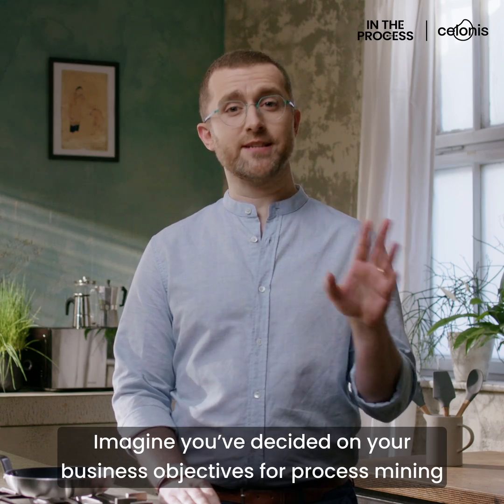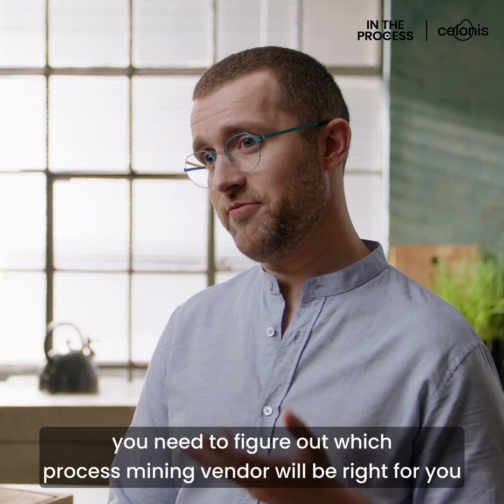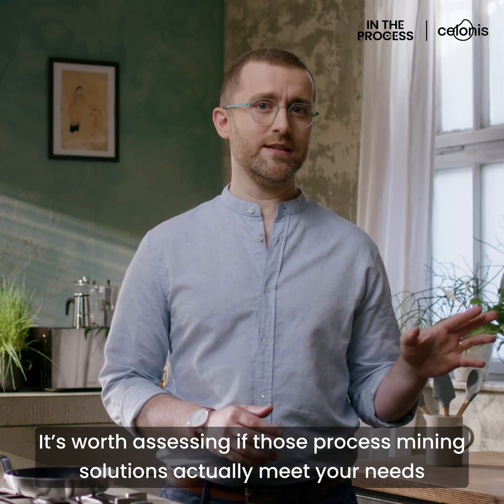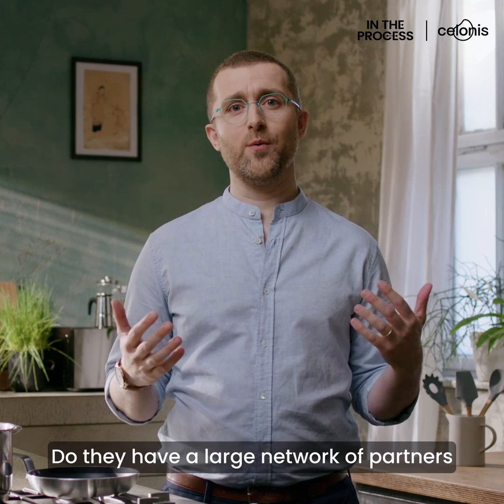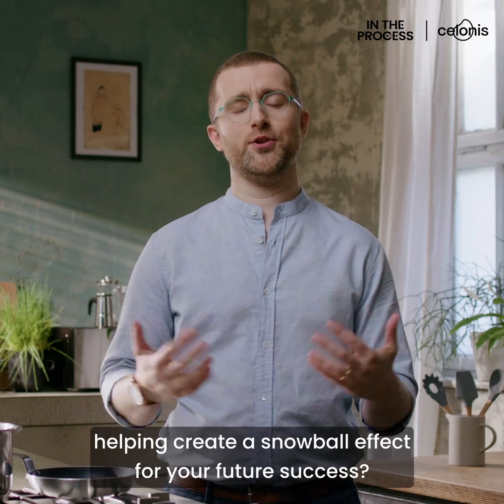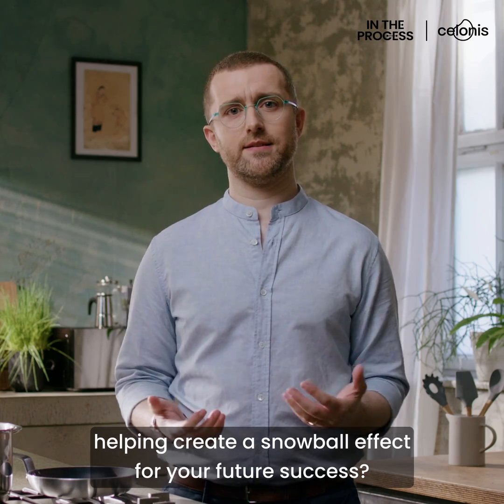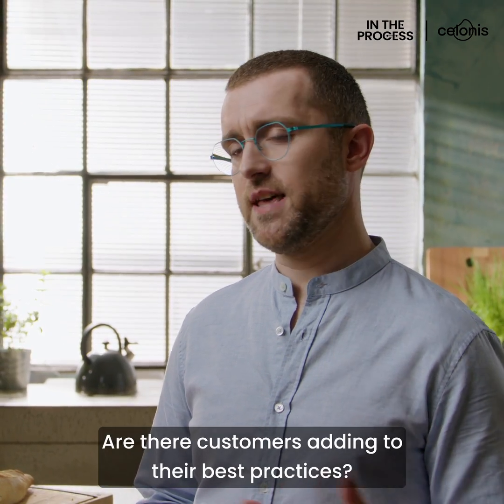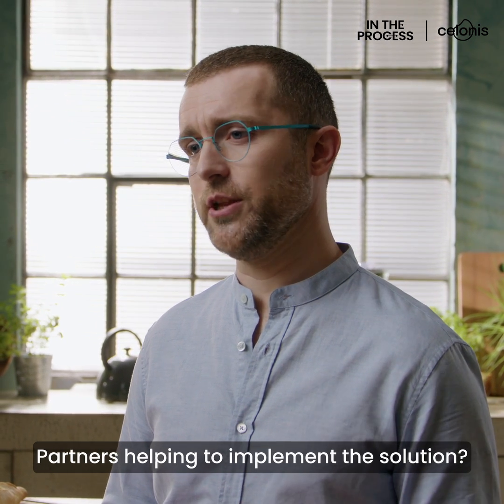How to choose the right process mining vendor?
You've determined your business objectives for process mining and assessed your process maturity.
It's time to choose a vendor.

Ease yourself into the world of process mining.
What it is, how it works, why it matters, how to get started. As simple as that.
This is where you begin to make your processes work for you.